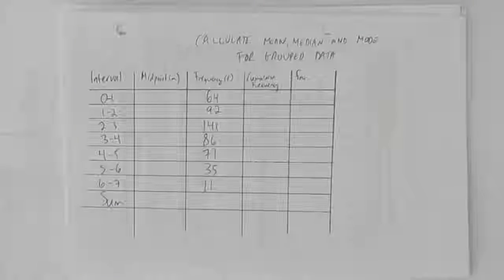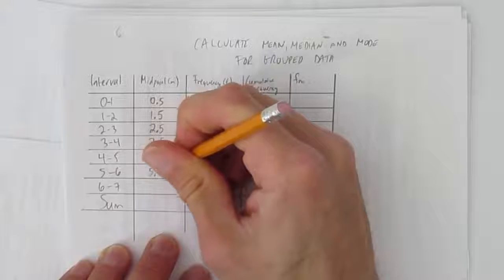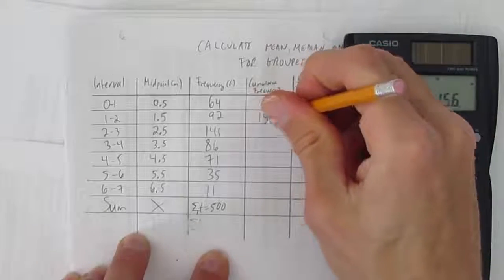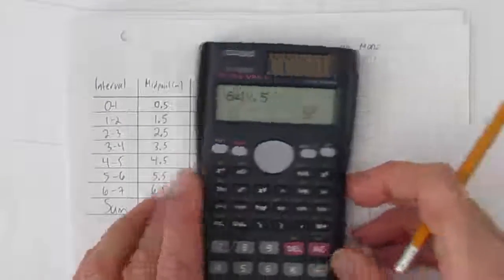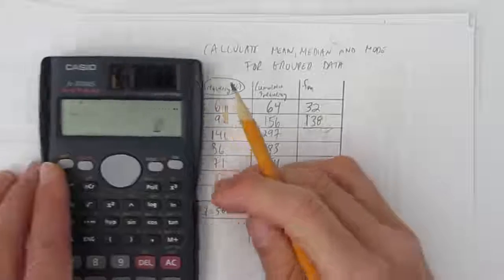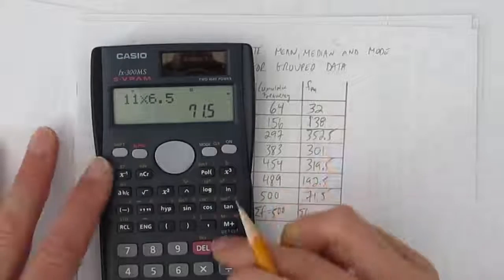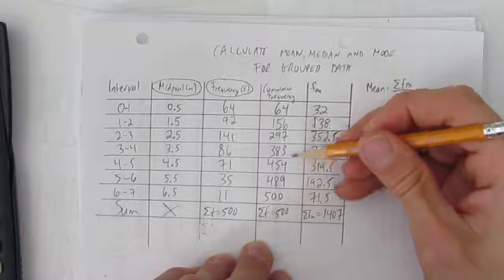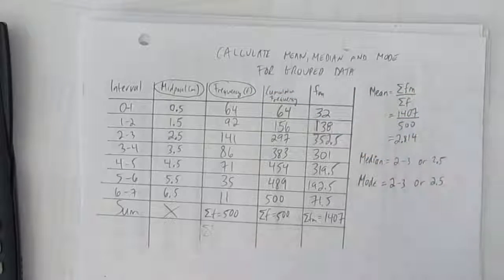CALCULATE MEAN MEDIAN AND MODE FOR GROUPED DATA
cashar muhiima